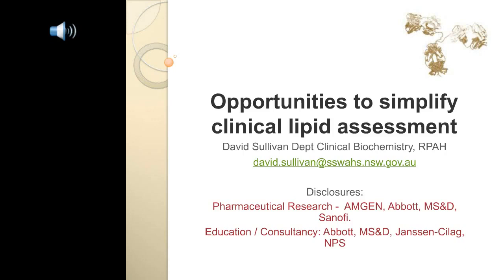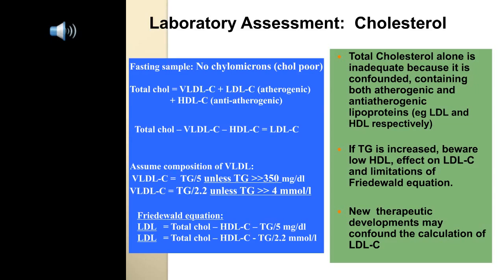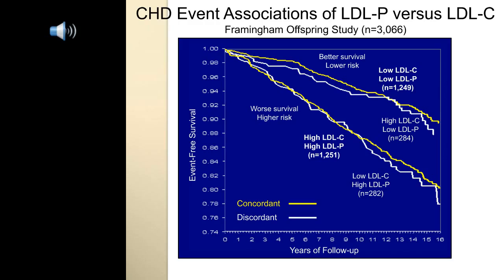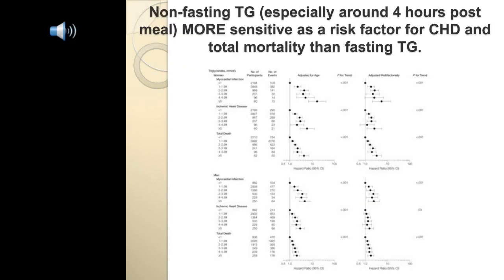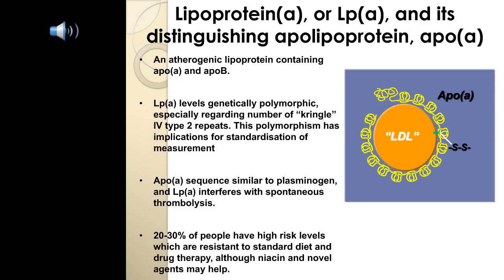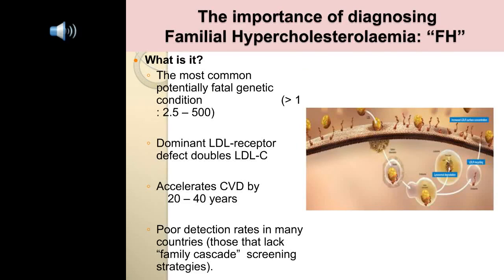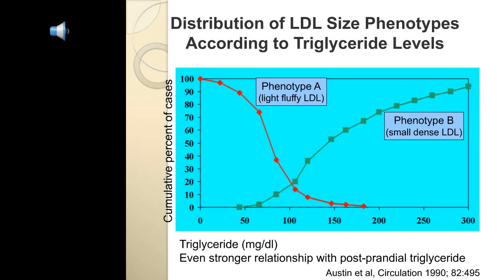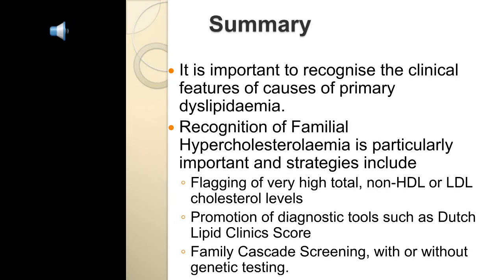David Sullivan - Opportunities to simplify clinical lipid assessment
Laboratory assessment of serum lipid and lipoprotein levels is essential for the management of the risk of atherothrombotic cardiovascular disease (CVD). Traditionally, this has involved the measurement of fasting levels of total and HDL cholesterol, as well as calculation or direct measurement of LDL cholesterol (LDL-C). Contemporaneous fasting triglyceride levels are required for calculation of LDL-C.

Several recent developments have created uncertainty concerning the current and future use of LDL-C as the main focus of CVD management. This presentation will examine the clinical and therapeutic insights that have prompted a reduction in the emphasis on LDL-C. It will also explore alternatives that may enhance laboratory CVD risk assessment, some of which are relatively simple.